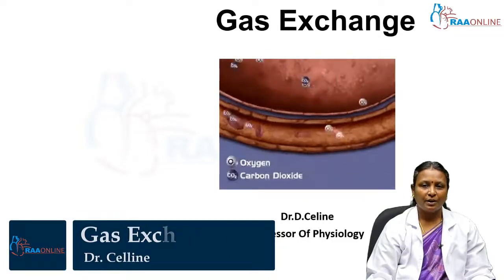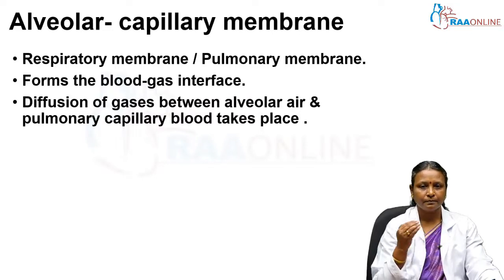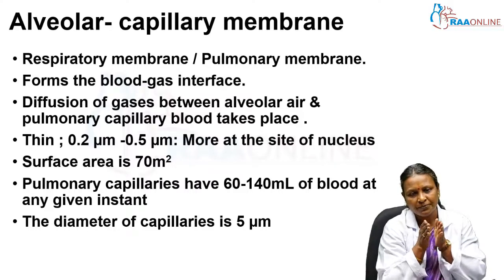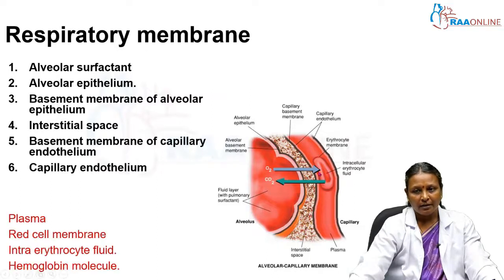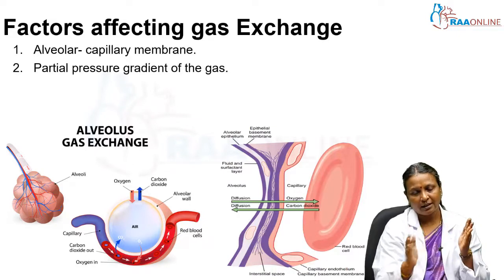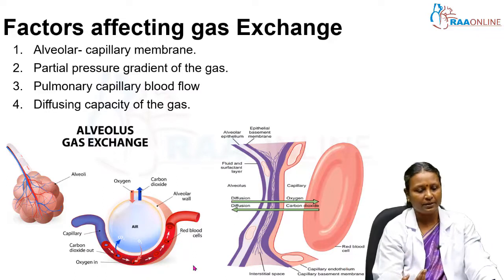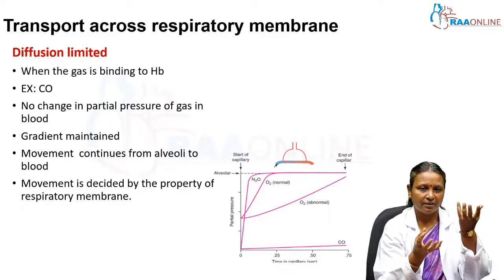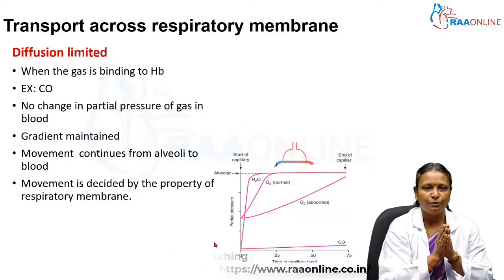Gas Exchange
Description:
Respiration is the sequence of events that results in the exchange of oxygen and carbon dioxide between the atmosphere and the body cells. Every 3 to 5 seconds, nerve impulses stimulate the breathing process, or ventilation, which moves air through a series of passages into and out of the lungs. After this, there is an exchange of gases between the lungs and the blood. This is called external respiration. The blood transports the gases to and from the tissue cells. The exchange of gases between the blood and tissue cells is internal respiration. Finally, the cells utilize the oxygen for their specific activities: this is called cellular metabolism, or cellular respiration. Together, these activities constitute respiration.